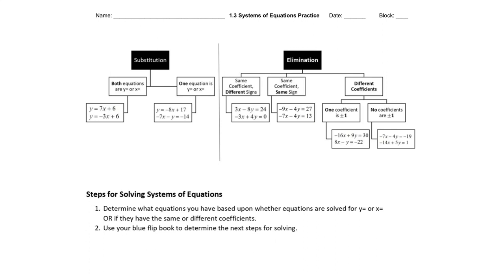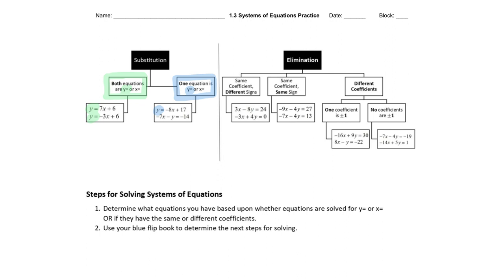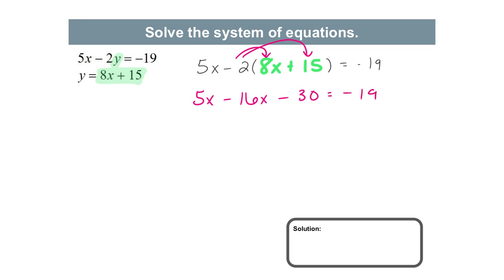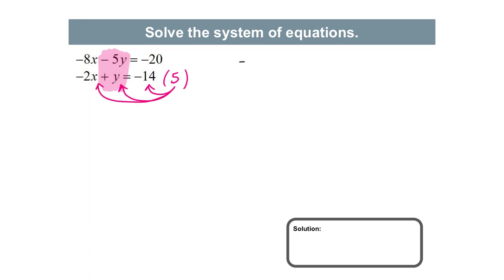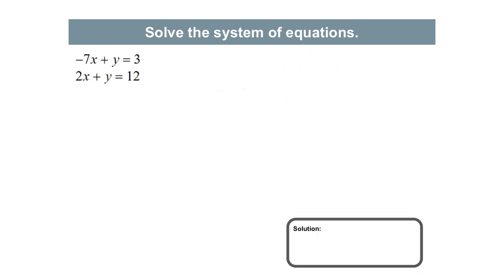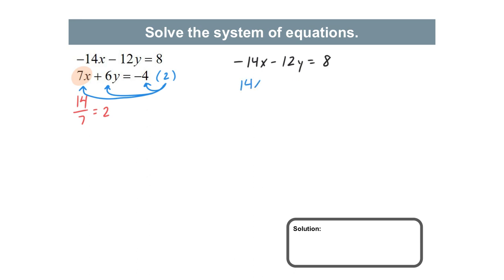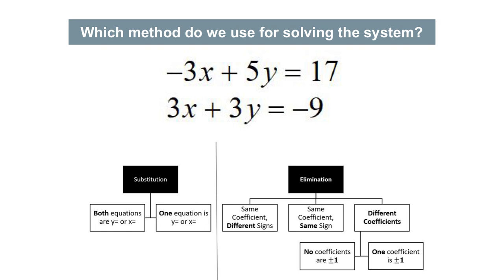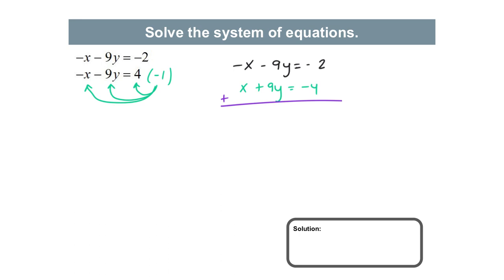All Systems Practice